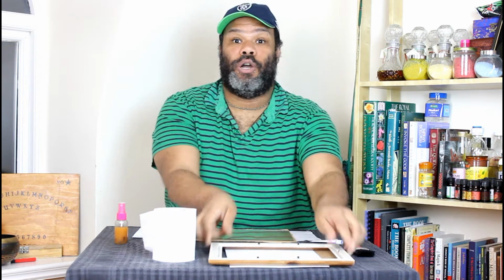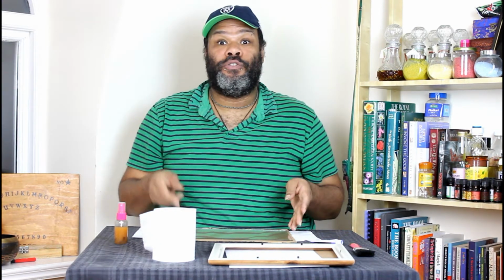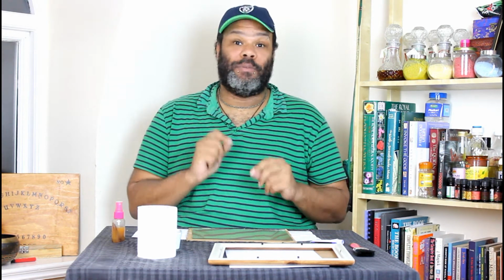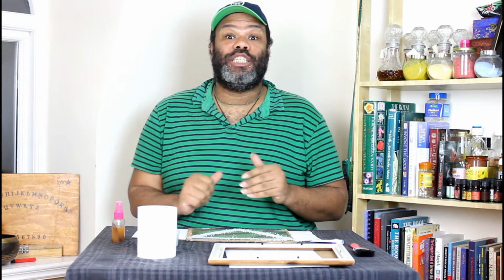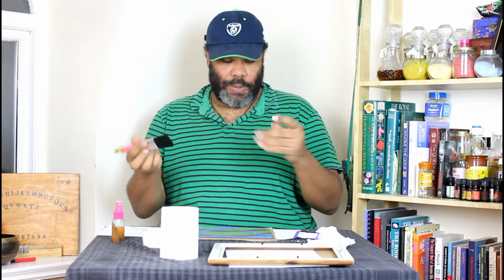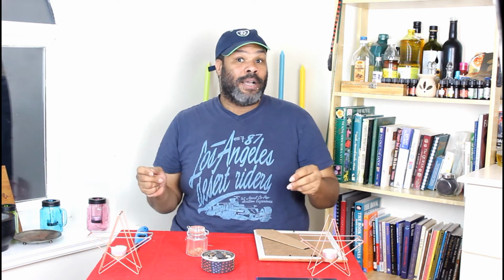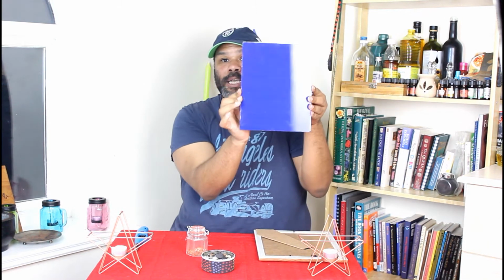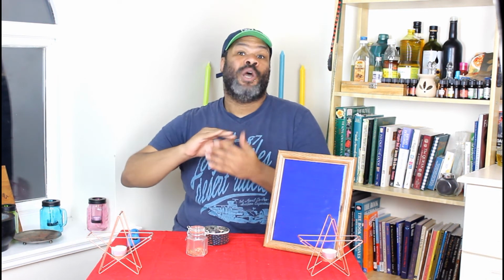DIY, Witch! Water Elemental Mirror